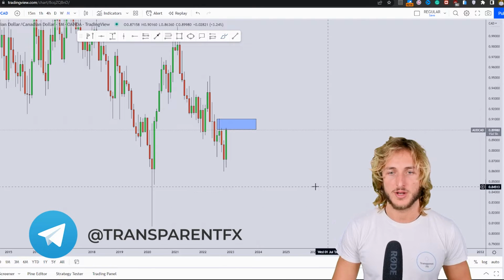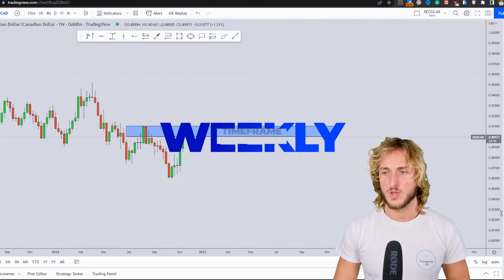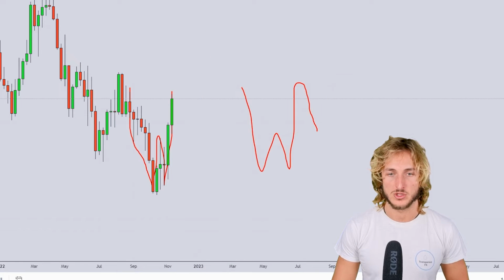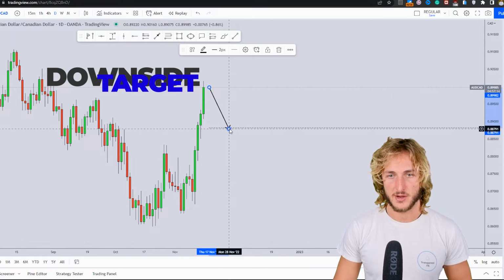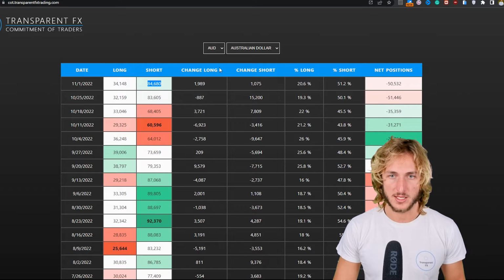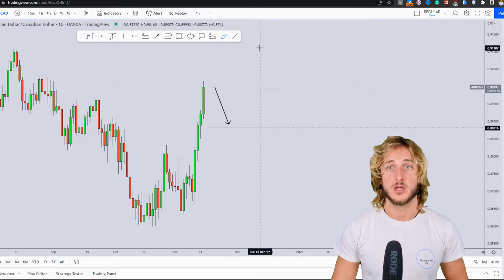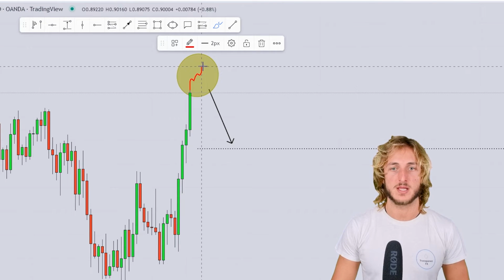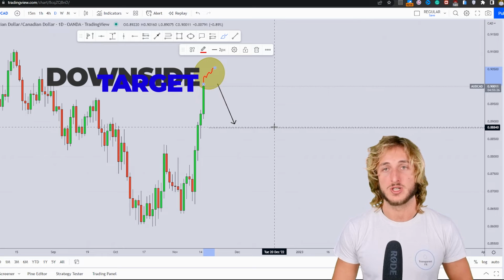AUDCAD Trading Strategy: Technical & Order Flow Analysis !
In this video, I will be sharing my audcad trading strategy by providing my complete technical and order flow analysis so you can watch it to possibly improve your forex trading skillset.